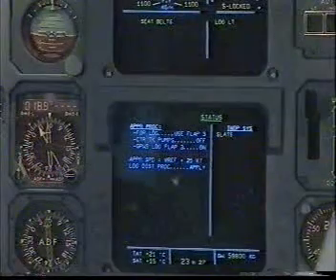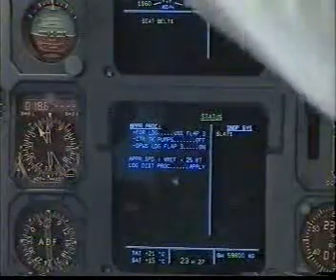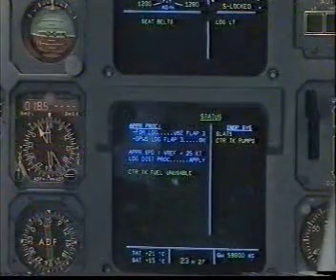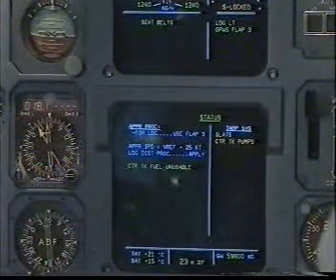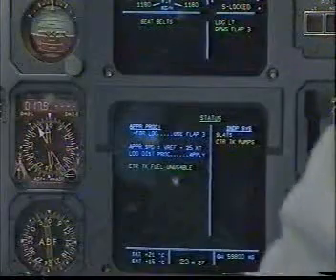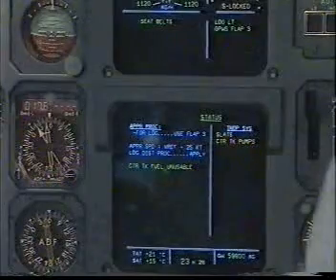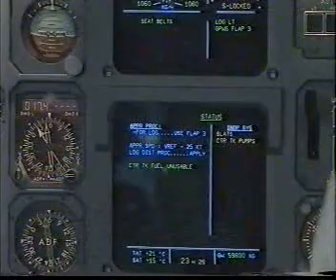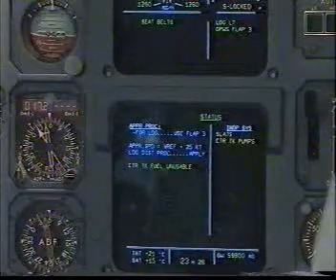Airbus 320 - slat lock